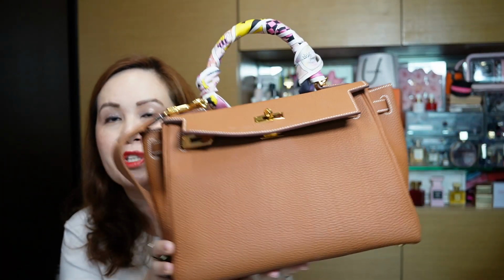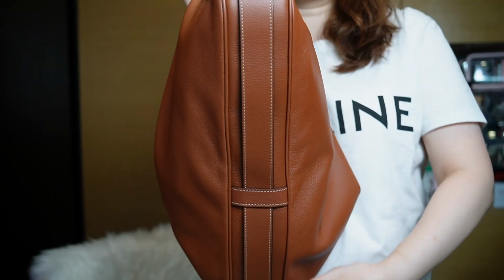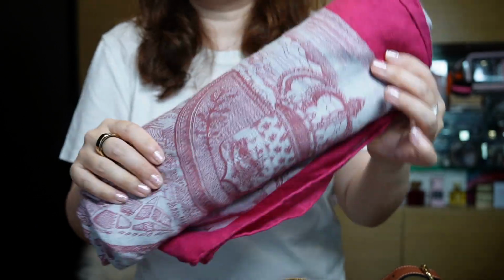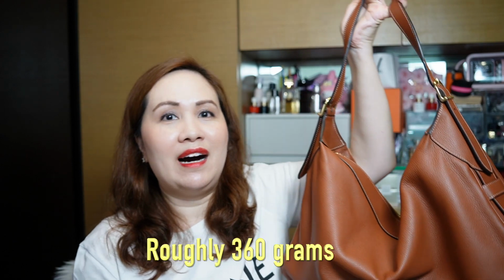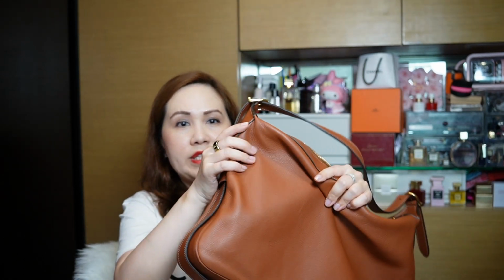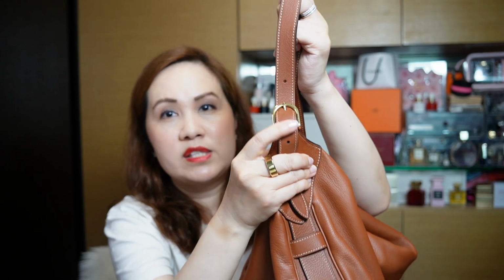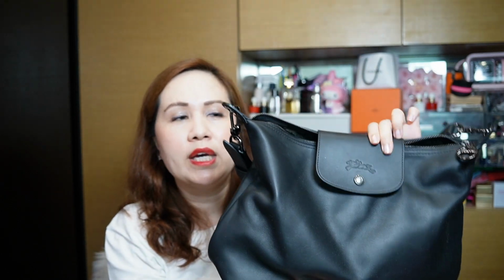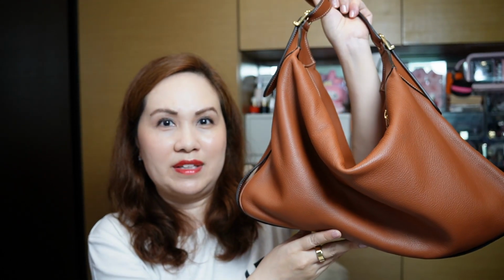CELINE LARGE ROMY BAG REVEAL & 1st IMPRESSIONS | BEST LARGE BAG | THIS BAG BROKE MY HERMES JOURNEY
The video is a revel & 1st impressions of the Celine Romy Large Bag with 1st Impressions.

ITEMS MENTIONED:*
Same Celine Bag (Large Size):  Celine Official:
Smaller Celine Romy Bag (Medium Size):
Longchamp Hobo Bag
The Row Park Tote:
The Row North South Tote:

Chapters:
0:00 Intro
0:17 Why I bought the Celine Roma Bag
1:14 Measurements & General Info
3:06 What Fits
4:43 Does 13 inch MacBook Fit?
5:31 Other Items That Fit
5:55 Ways to Wear the Bag : Modeling Shots
6:19 Pros & Cons
9:46 Wear & Tear
10:24 Sizes & Styles
11:06 Other Large Bags I Considered
14:49 Conclusions